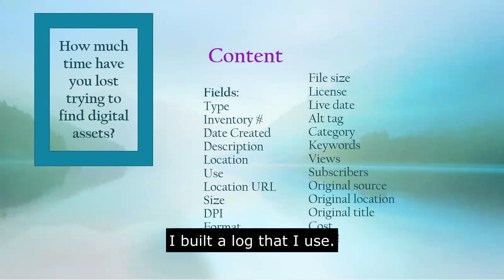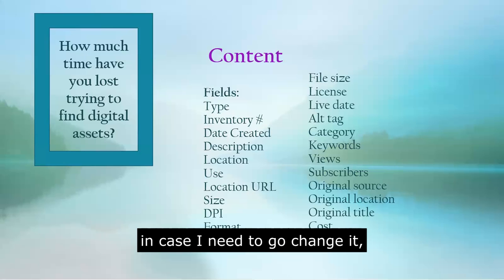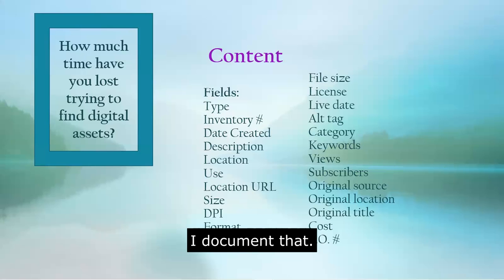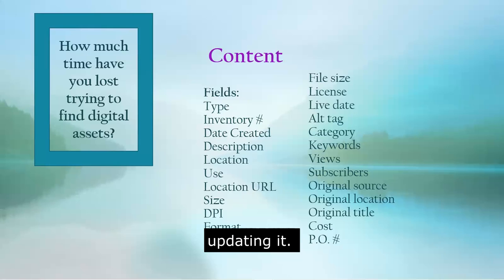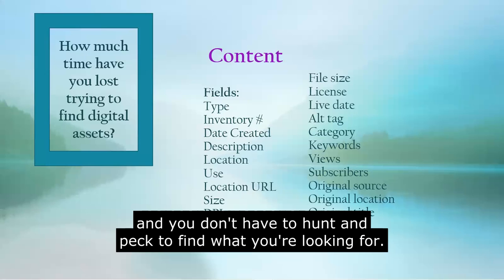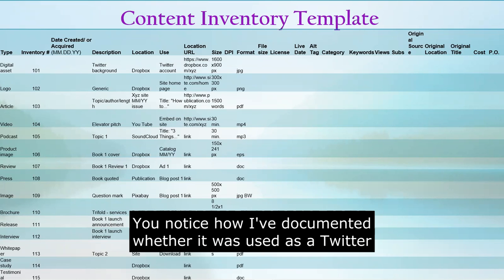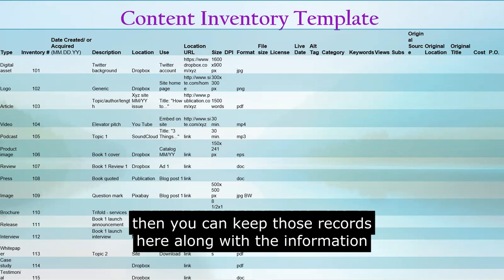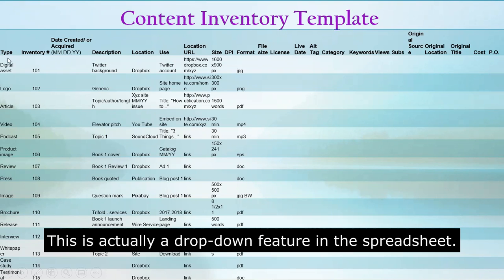Content Inventory Management Video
Find every piece of content fast! Track every type of content: generated by your company, partners and users. Share with teams and outsourced helpers. Learn about this template and grab your own to adapt (link below).

Transcript

Hi, I’m Jan Carroza, author of Rockin’ ROI: How to Bootstrap Ecommerce with Performance-based Marketing and I want to show you one of several templates that I use when I work with clients. This one helps solve the problem to find my content. How often have you looked for something that’s either on your website, in your hard drive or somewhere in the cloud? How much time do you spend doing that?

If you kept a log, you would be able to find things much faster. I built a log that I use. These are the fields that I include mine. I’m going to show you that spreadsheet here in a second and Ill help you find a way to download it to use yourself.

I like to use the Type field where I can determine the different types of content. I might use an inventory number depending upon the client. I document when I acquired an asset. I give it a description and a location. Where is it stored? Where is it used? How is it used? I document that and then give myself a location URL in case I need to go change it, take it down and put up a revision.

I want to record the size; for instance, if the pixels are 500 by 500, I record the DPI, say whether it’s 300 DPI or not. When I’m looking for a piece to reuse, knowing the format helps; is it a JPEG? Is it a PDF file? What is the format the file size? Say 2MGs or whatever. I can document the kind of license. Does it require an attribution?

What date did it go live? In a post on a given date? What alt tag did I use? That’s handy when you’re reusing it again. Copy and paste when you reuse it. What category or keywords did you use with it, i.e. in a post?

Views and subscribers are helpful when you’re featured on another site, in a podcast or in a review. It’s nice to find and keep the Original Source, the Original Location and the Original Title, in case I need to find it. Say you got it off Unsplash and you want a different version of it. You can go back to the Original Source and you don’t have to hunt. Also, it’s a great way to track spending for your assets. If you had to put in a purchase order number against it, here’s what the table looks like.

I start with the URL. This first column is Type. You can see I’ve got different types of content. It might be anything from a video to an interview or a review that somebody did.

I documented how content was used: as a Twitter background, something used in elevator pitch or the cover for a book.

There are lots of different assets that you don’t even think about, whether it’s used offline, such as a brochure, or online. From where it was obtained, to your document location, the original title, the cost, the  purchase order as well as the original source. If it’s a review and you want to know Views and Subscribers then you can keep those records here along with the information about that particular piece of content.

You can add obviously any other asset information that you want to use. Here is a list of the different types of content that I’ve used in this particular document. It’s so nice when it’s in a spreadsheet where you can just add a new type of content as time goes on. Then that would be available when you go in to use your drop-down a feature in the spreadsheet you can download.

Let me show you how to get these and other templates. and search on “7 templates.” Grab your spreadsheet to modify in “Marketing Asset Management Made Easy”

If you find this one helpful, you might also like the one to make images.

and find other free marketing tips tools and courses at my

I would be tickled and honored. I'm passionate about discovering and sharing what I learn.

I'm driven to find tools, tricks and channels to make marketing easier, cheaper and smarter.

To follow me on Medium and social media, find all my (case-sensitive).